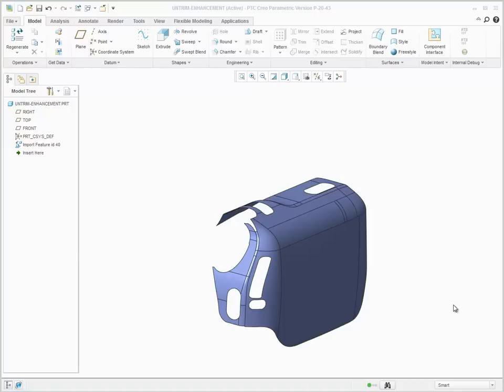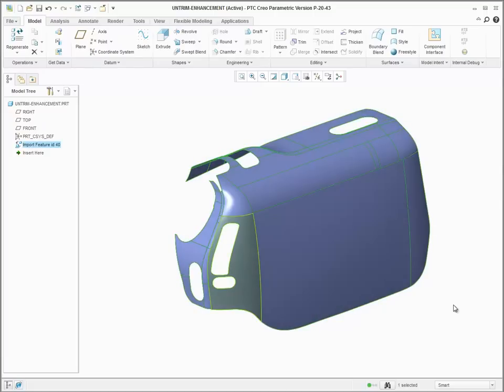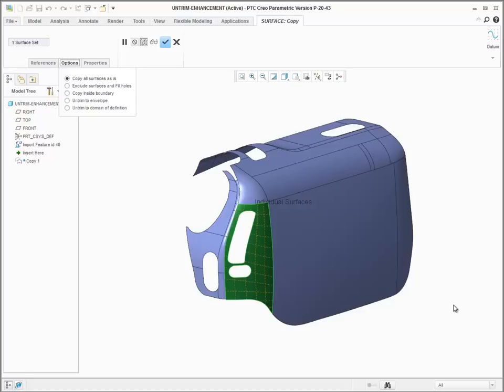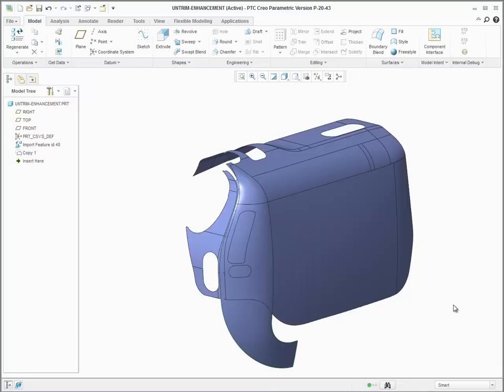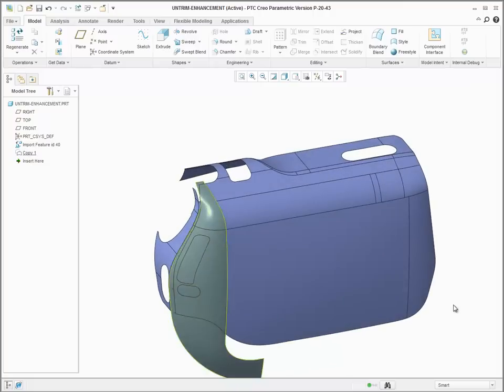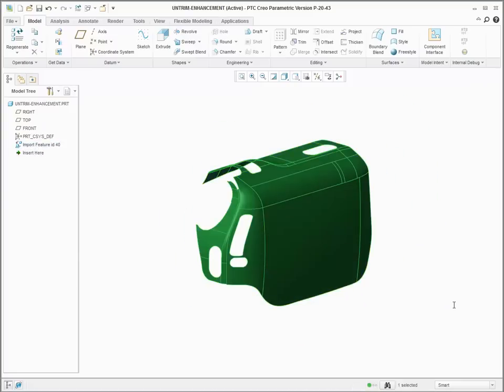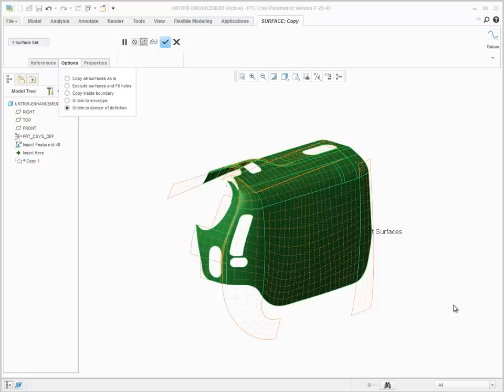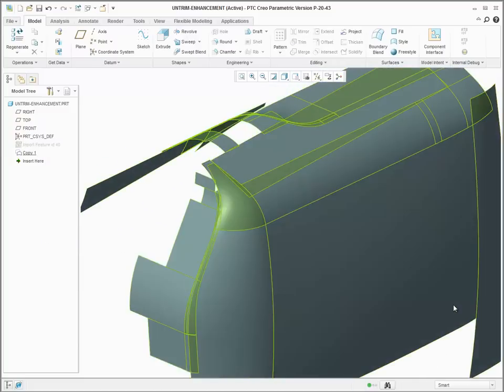Untrimming When Copying Surfaces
When copying a surface or quilt you can use new options to untrim the geometry to its original definition or to the envelope of its definition. Surfaces can be untrimmed from both imported and native geometry. To untrim a surface, copy and paste the surface and then under Options in Surface: Copy either untrim to an envelope of the selected surface or untrim to the original domain of the surface. This creates an untrimmed dependent copy of the surface. In addition to untrimming a single surface, you can also untrim an entire quilt into individual surfaces. You can untrim the quilt to an envelope or to the original domain and create untrimmed surfaces for each patch in the surface